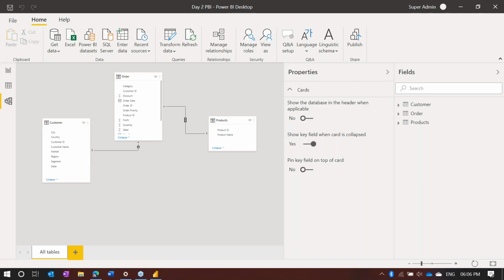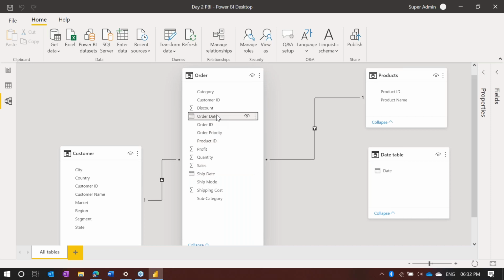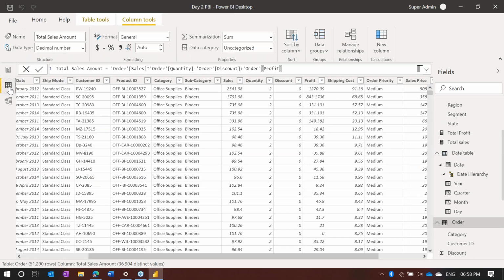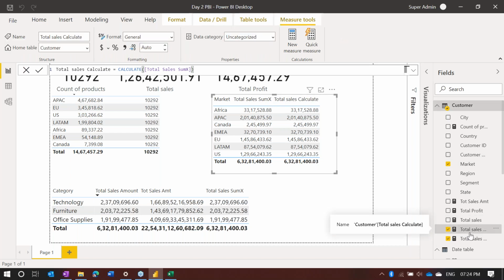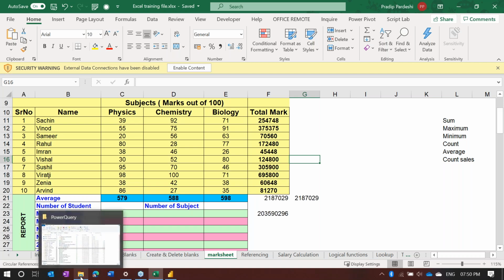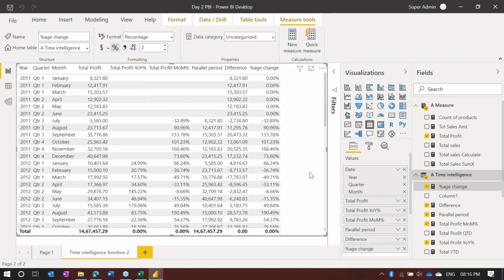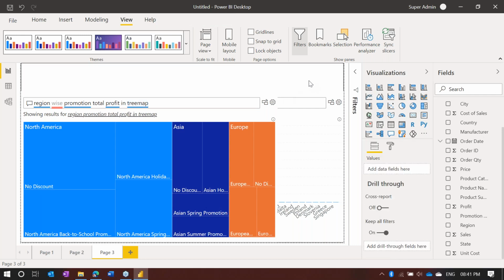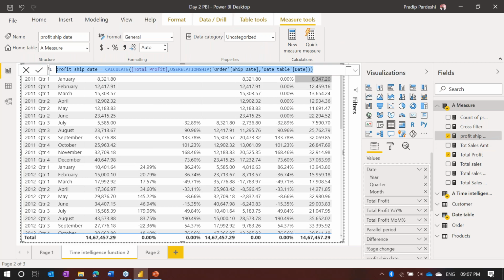Virtual CPE Workshop on Introduction to Power BI 17th Feb 2021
How to import, transform & visualise data with power BI, which practical exercises & case study
Mr. Pradip Pardesi